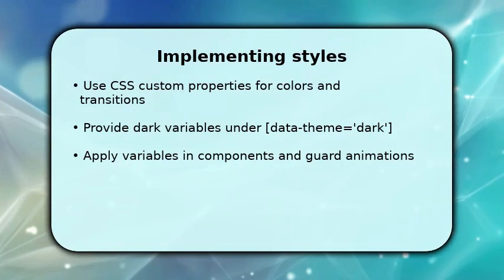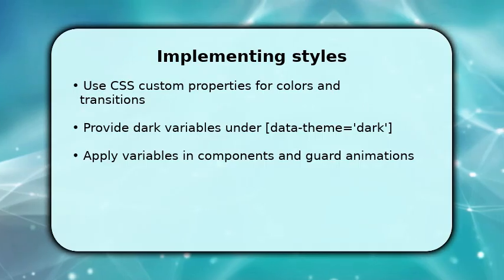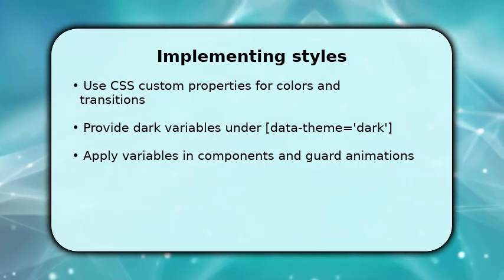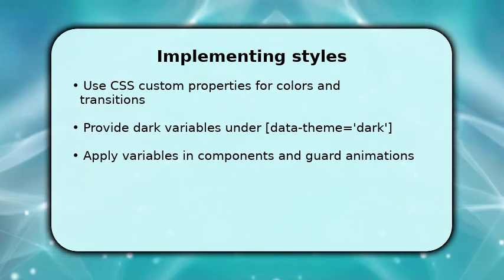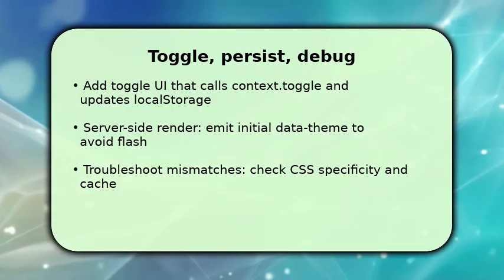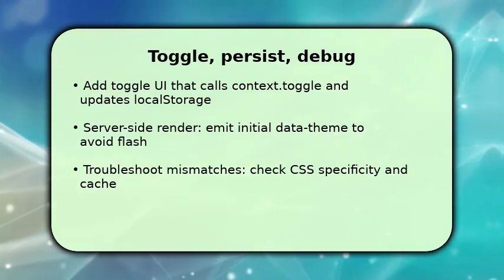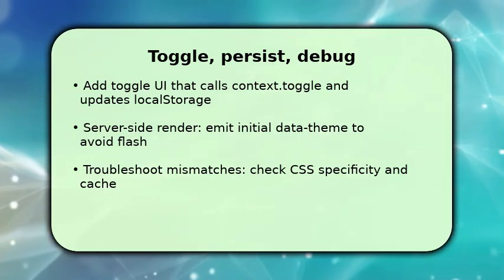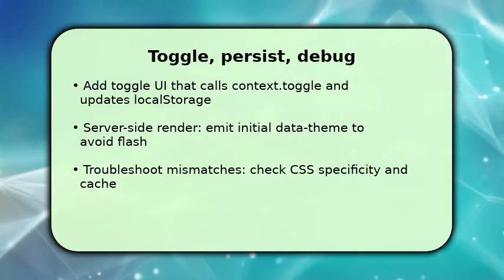How to Make Dark Mode in React Js (full Guide)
How to Make Dark Mode in React Js (full Guide) | 🔒 Surfshark VPN Deal — Stay private and secure. $1.99/mo + 3 Months Free ▸

Dive into the world of dark mode in React JS and learn how to implement it with ease. This comprehensive guide covers everything from setting up your development environment, understanding CSS-in-JS libraries like styled-components or emotion for style management, all the way through creating a fully functional dark theme toggle feature within your application.

dark mode React JS, CSS-in extrinsic control in JavaScript, ReactDevelopment, DarkModeWebApplications, JavaScriptCodingTutorial, StyledComponentsJS, EmotionLibraryForStyleManagement, ThemeToggleFeature, FrontendDesignPatterns, UI/UXEnhancement